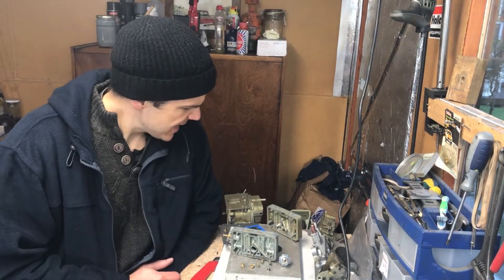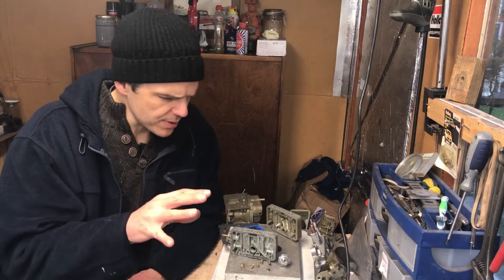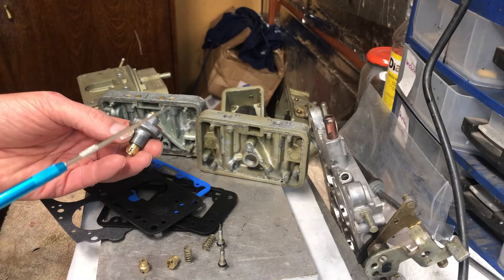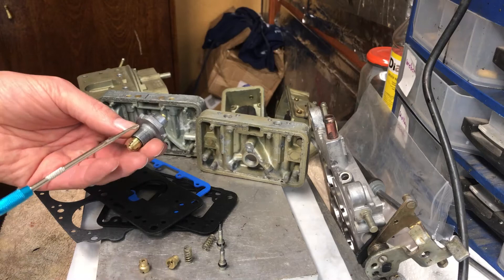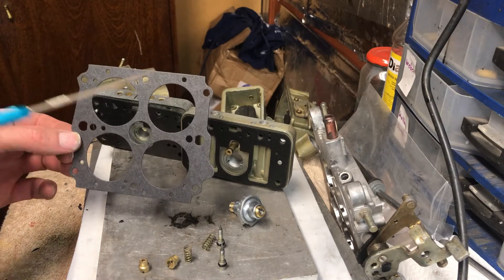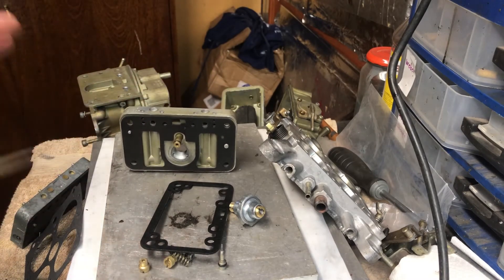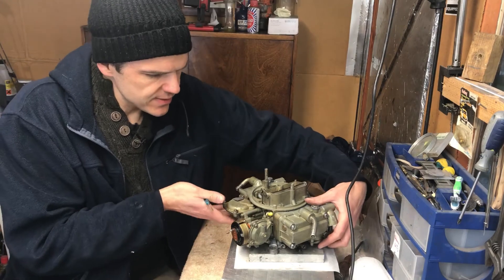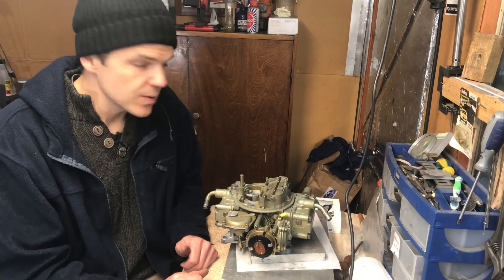Rebuild of a Holley 4180 600cfm truck carb. What are the differences between the 4160 and the 4180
I rebuild this Holley Model 4180 carb.

This video details the differences between the 4160 and the 4180 series and also why a commonly available rebuild kit will not work on these ones.